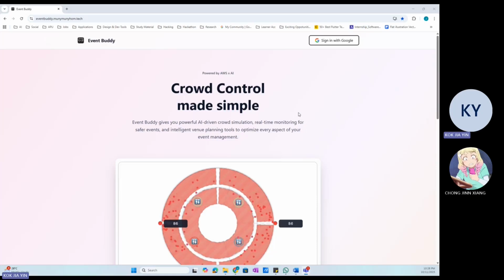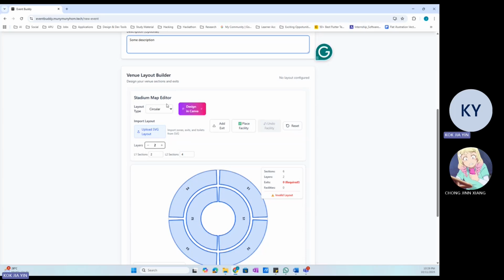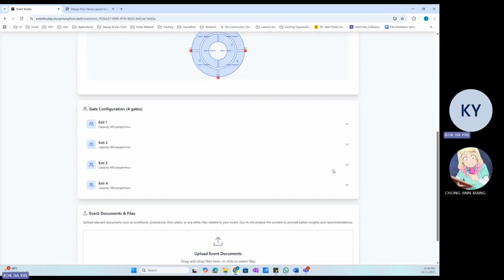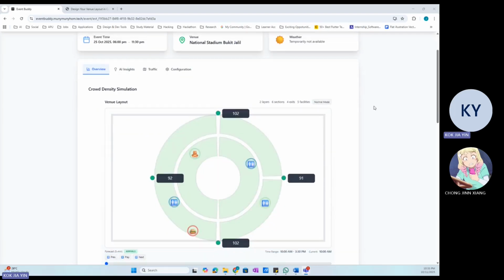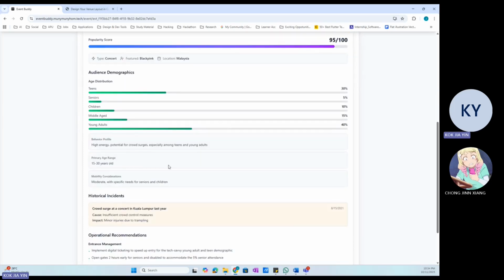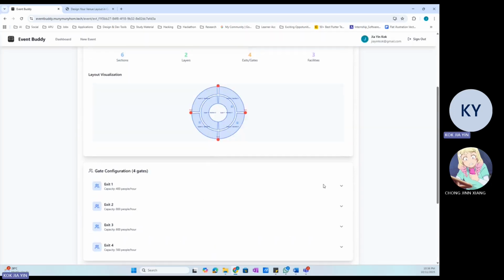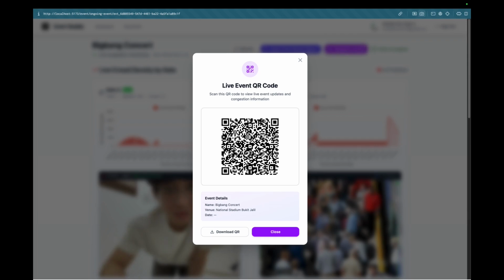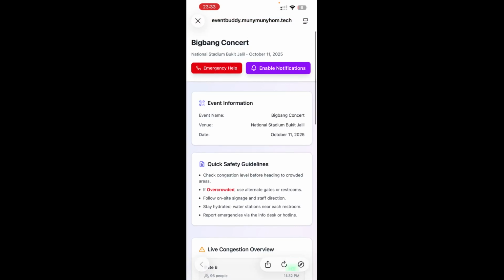Great AI Malaysia - Eventbuddy by Team Neubee